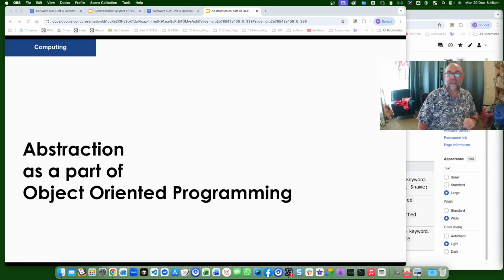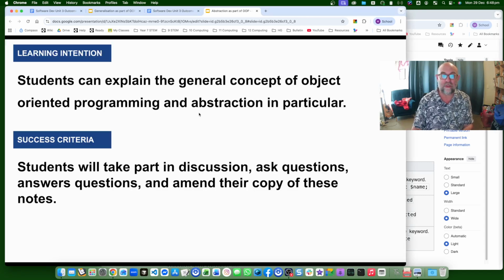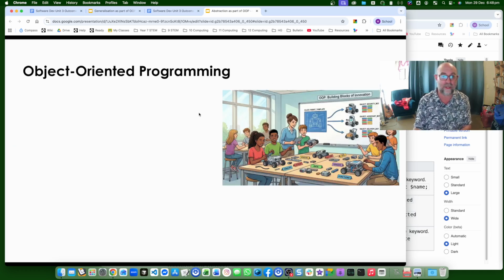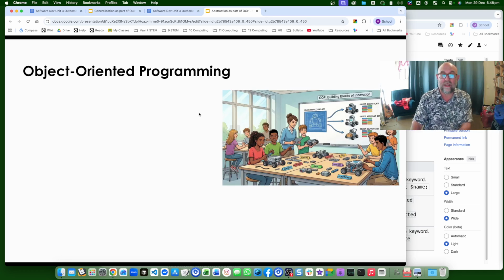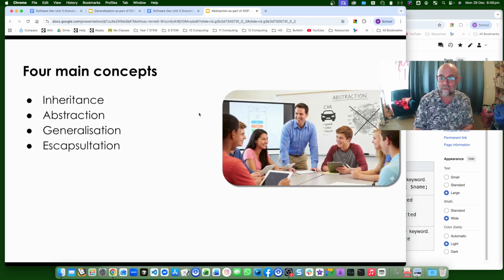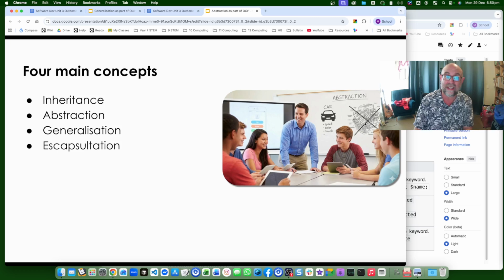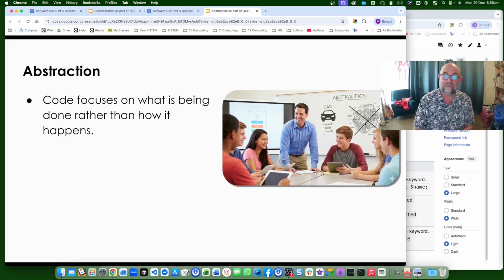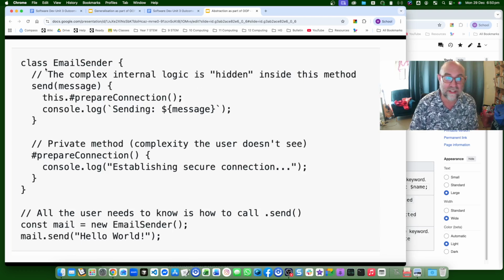Abstraction in OOP: VCE Computing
The intended audience is VCE Computing students. This video explain what abstract means and how we use this idea to create useful classes in our OOP code.